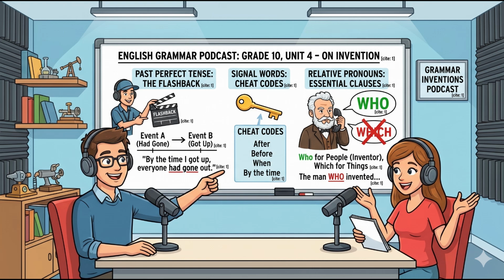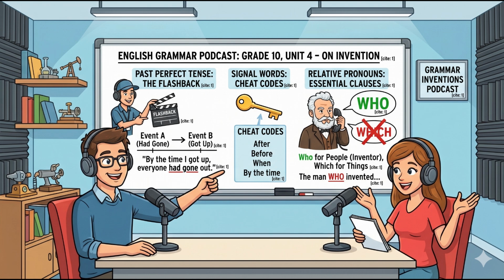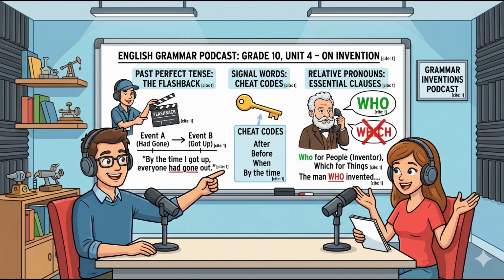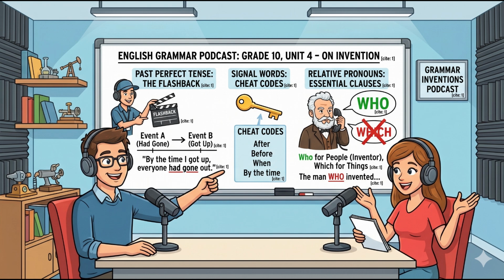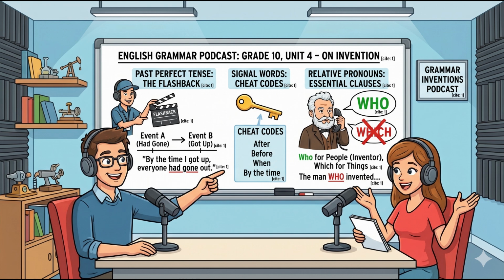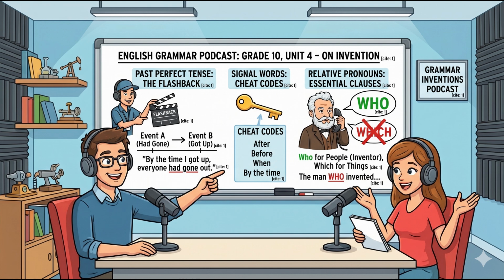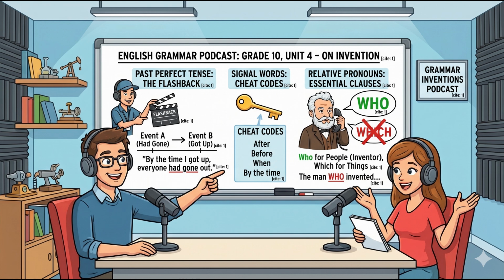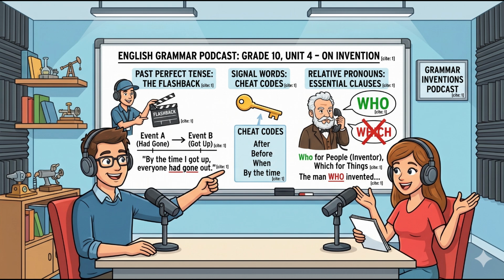M4 Unit 4 Grammar Higher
สรุปเนื้อหาไวยากรณ์ภาษาอังกฤษระดับชั้นมัธยมศึกษาปีที่ 4 (Grade 10) บทที่ 4 จากหนังสือ Get Involved ซึ่งเจาะลึกเรื่อง Past Perfect Tense และ Relative Pronouns / Essential Adjective Clauses ครับ

1. The Past Perfect (ย้อนเวลาหาอดีต)
Past Perfect Tense: เป็นเครื่องมือที่ใช้บอกเล่าถึงเหตุการณ์ในอดีตที่เกิดขึ้นและจบลงไปแล้ว ก่อน จะเกิดอีกเหตุการณ์หนึ่งในอดีตตามมา

โครงสร้าง: Subject + had + V.3 (Past Participle)

ตัวอย่าง: "By the time I got up, everyone had gone out." (ตอนที่ฉันตื่น ทุกคนก็ออกไปข้างนอกหมดแล้ว) ประโยคนี้จะเห็นได้ว่า "ทุกคนออกไปข้างนอก" เกิดขึ้นก่อน "ฉันตื่น" จึงใช้ Past Perfect

ข้อควรระวังในข้อสอบ: * มองหา Signal Words อย่าง after, before, when, by the time เพื่อช่วยวิเคราะห์ลำดับเหตุการณ์

ระวังการสะกดคำกริยาช่อง 3 (Irregular verbs) ที่มักจะออกสอบเป็นประจำ

2. Relative Pronouns และ Essential Adjective Clauses
Relative Pronouns: คือคำที่ใช้เชื่อมประโยค 2 ประโยคเข้าด้วยกัน เช่น who, whose, which, when, where, that

Essential Adjective Clauses: คืออนุประโยคที่ทำหน้าที่ขยายคำนาม โดยมี Relative Pronouns นำหน้า ซึ่ง "Essential" หมายความว่า "จำเป็น" หากตัดออกไป ประโยคจะขาดความหมายหลักไป

ตัวอย่าง: "Alexander Graham Bell is the man who invented the telephone." (อเล็กซานเดอร์ เกรแฮม เบลล์ คือผู้ที่ประดิษฐ์โทรศัพท์) หากตัดอนุประโยคที่ขยายความออกไป จะเหลือเพียง "Alexander Graham Bell is the man." (อเล็กซานเดอร์ เกรแฮม เบลล์ คือผู้ชายคนหนึ่ง) ซึ่งจะทำให้ประโยคไม่มีความหมายที่สมบูรณ์

ข้อควรระวังในข้อสอบ: ตรวจสอบความสอดคล้องระหว่าง Relative Pronouns และคำนามที่ไปขยาย เช่น who ใช้กับคน ส่วน which ใช้กับสิ่งของ/สัตว์ หากใช้ผิด จะทำให้ประโยคผิดหลักไวยากรณ์

คุณมีข้อสงสัยเกี่ยวกับการใช้ Tense หรือ Relative Pronouns เหล่านี้เพิ่มเติมไหมครับ?